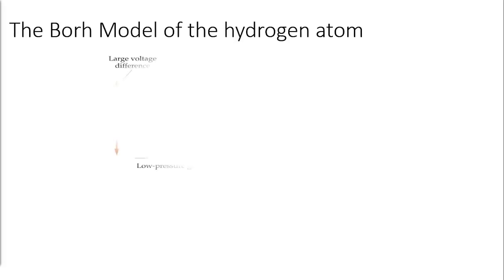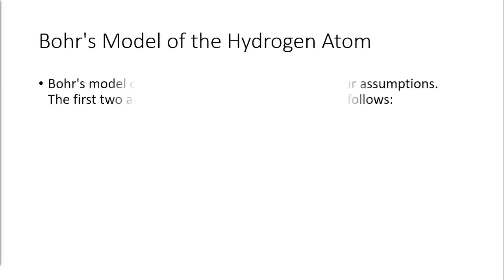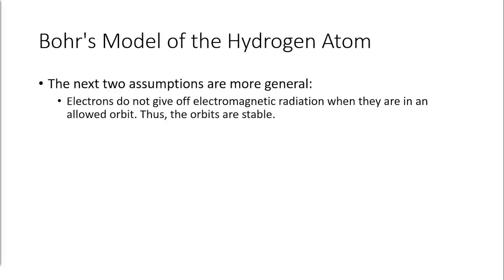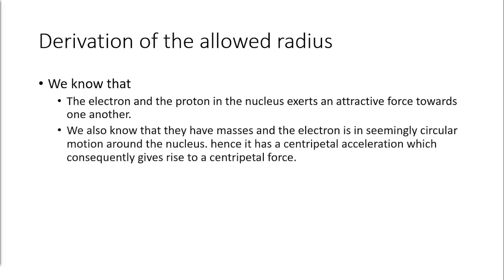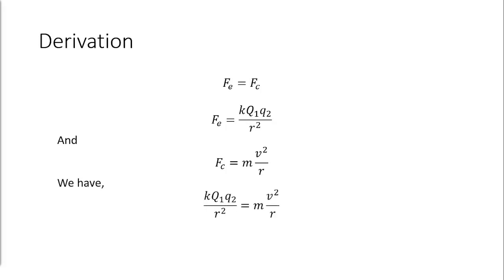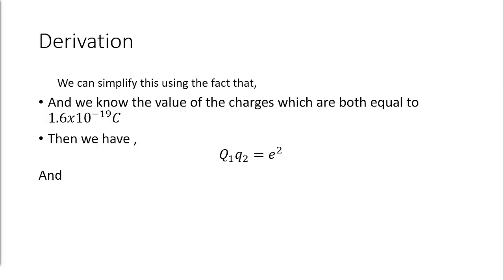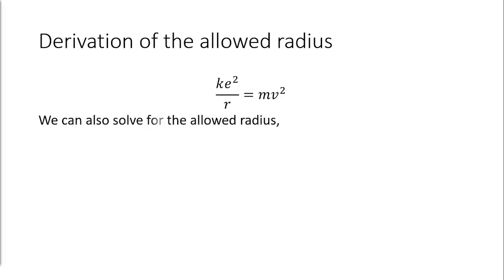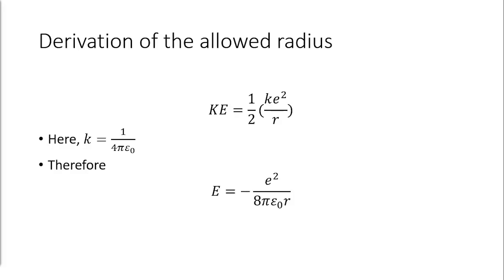Borh Model of the Hydrogen Atom